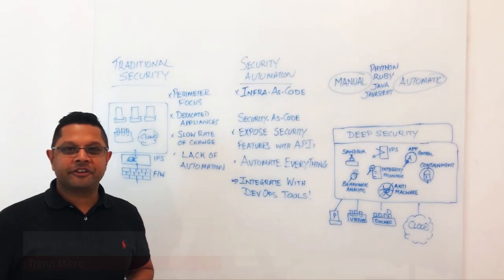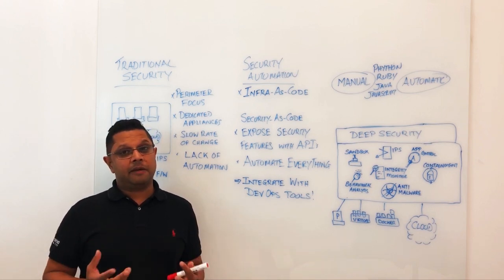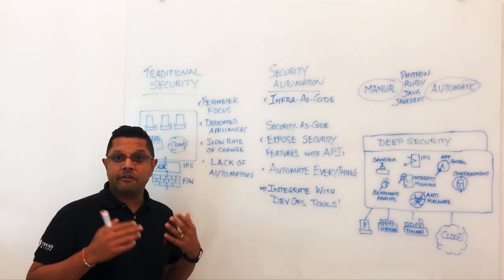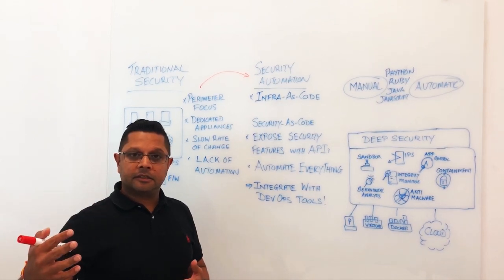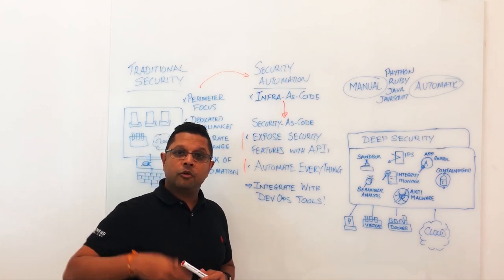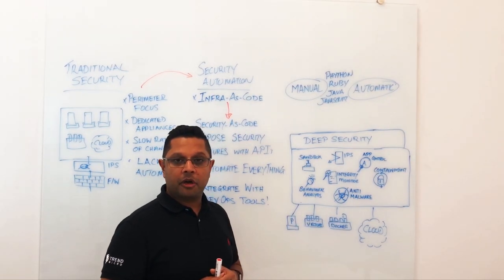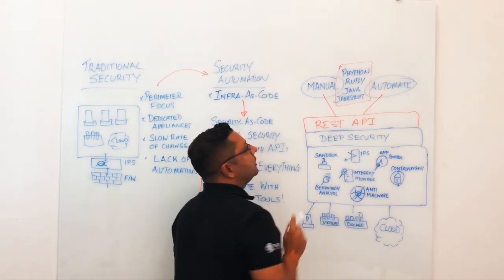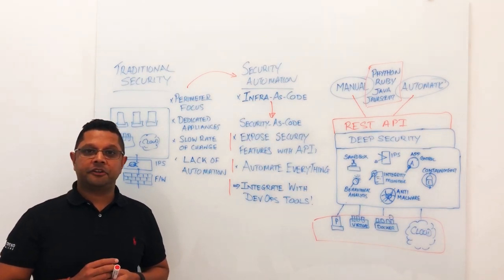Automating Security at Scale with Deep Security from Trend Micro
Bharat Mistry, Trend Micro Principal Security Strategist, whiteboards the reasons to move from a traditional security approach to “security automation” built right into the DevOps process for seamless compliance and protection across physical, virtual and cloud infrastructures.